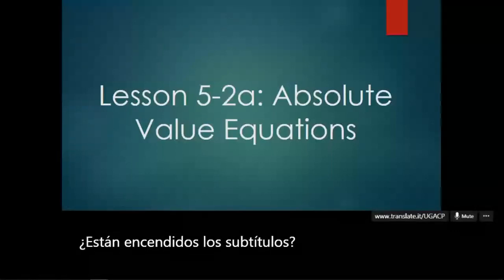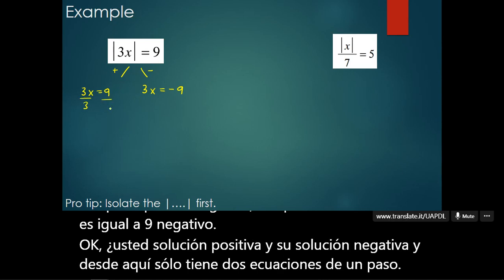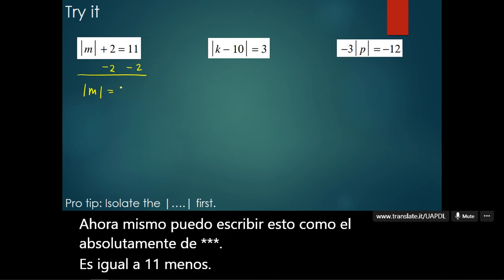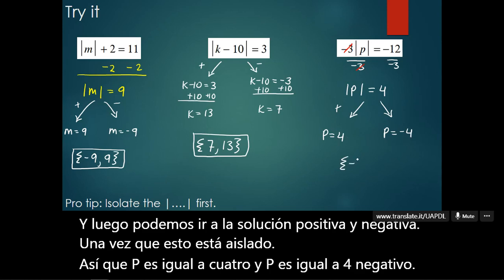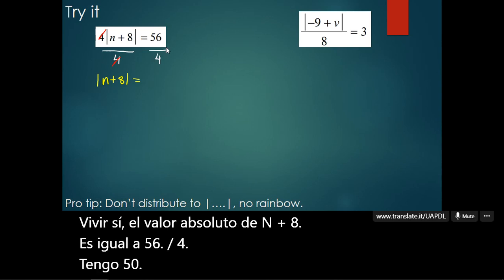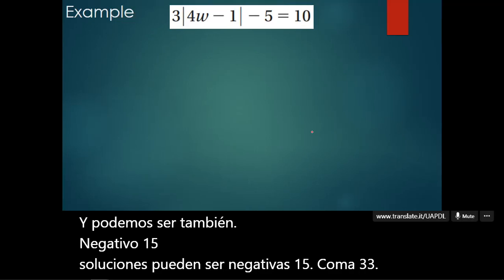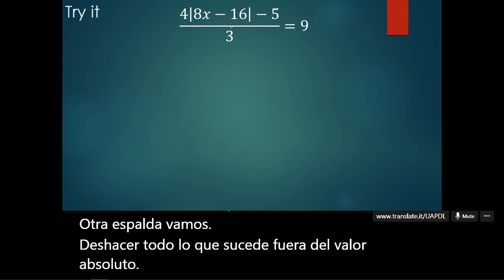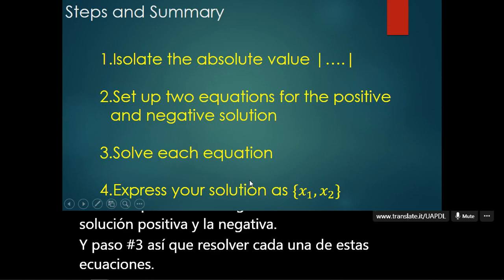Lesson 5-2a: Absolute Value Equations